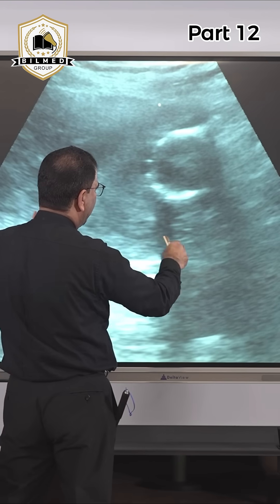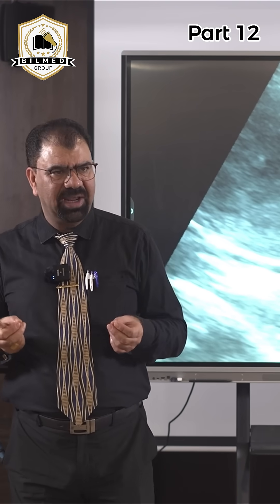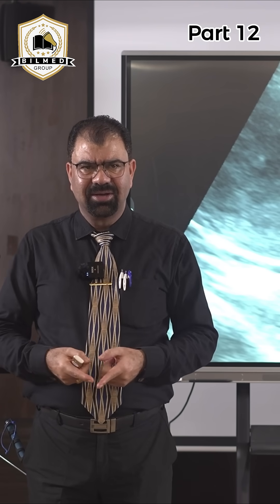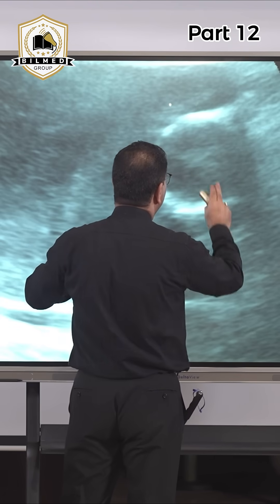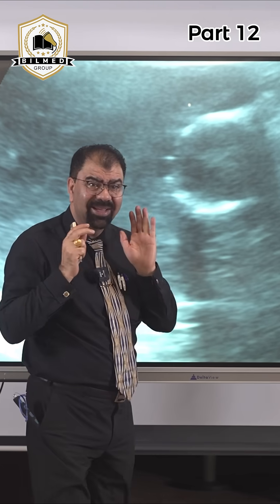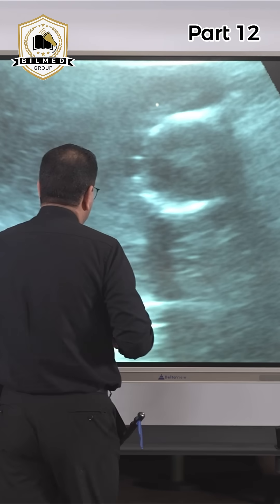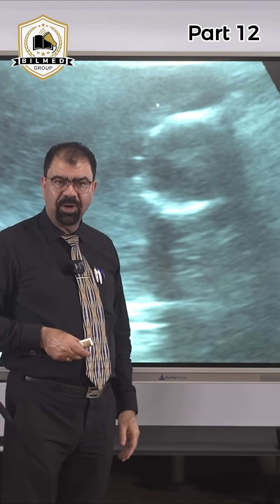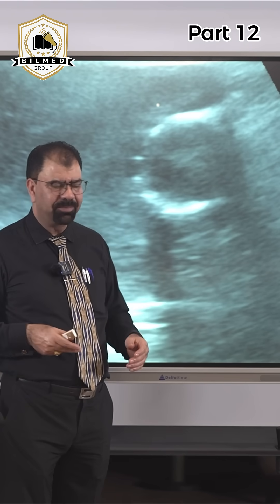Case Studies | next part uploading soon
Are you passionate about advancing your ultrasound skills and making a difference in patient care? Look no further! Welcome to Bilmed Group, your trusted mentor in the world of ultrasound.

🏫BilMed is the only institute that conducts both online and in-campus ultrasound courses in India for both freshers and those who have vast experience in ultrasonography and want to upgrade their knowledge in the field of ultrasonography.

If you’re career-minded and driven to succeed, you understand the importance of continually increasing your knowledge and skills. On-going training and education can boost your career growth and unlock your full potential. We encourage you to increase your knowledge and skills

Online Ultrasound Course Training 🧾

Our Courses 📚 -:
* Ultrasound Physics & machine settings
* Gynecological Sonography (infertility included)
* Abdominal Ultra Sonography
* Early Pregnancy(Ectopic, level-1 Included)
* Detailed Fetal Sonography
* Fetal Color Doppler
* Kidney Prostate Bladder(KUB)
* Small Parts(Thyroid & scrotum)
* Fetal Echocardiography
* Breast USG
* CBT Course (Competency Based Evaluation Exam Preparation)

Related queries searching by people:
Tip of the nose,
Criteria of measuring NT,
Normal NT Thickness,
Normal Fetal Brain Structures,
Mid Sagita View,
Nasal Skin,
Omphelocele,
Level 1,
Fetal Sonography,
ultrasound course,
ultrasound training,
ultrasound classes,
online ultrasound course,
ultrasound sonography,
Learn Ultrasound in Infertility Treatment,
Ultrasound Training in Delhi,
Bilmed Institute,ultrasound in infertility,
infertility,
ultrasound,
infertility ultrasound,scan for infertility,
transvaginal ultrasound,
ultrasound course obstetrics and gynaecology,
ultrasound course online,
ultrasound courses for doctors in india,
bilmed institute
Obstetric Doppler Ultrasound
Pulsed Wave Gate
Utero-Placental Circulation
Fetal Circulation
Scaring System For FGR
Fetal Anemia
Present Doppler Fronties
Timing Of Delivery
Fetal Hypoxia
Fetal Circulations
Safe & Normal View of Fetus
Fetal Growth Restriction
Evaluation Of FGR
What is FGR
Doppler In FGR
Clinical
Evaluation